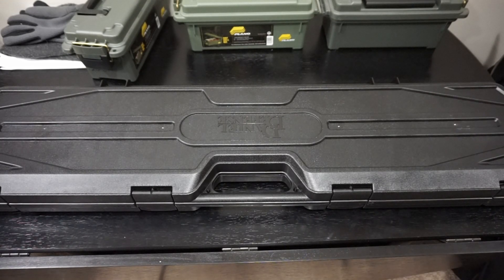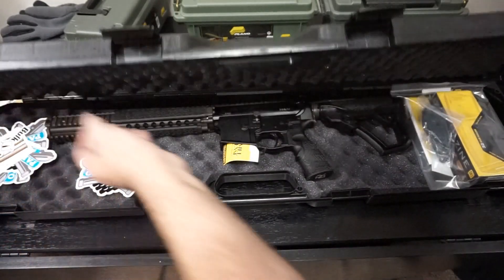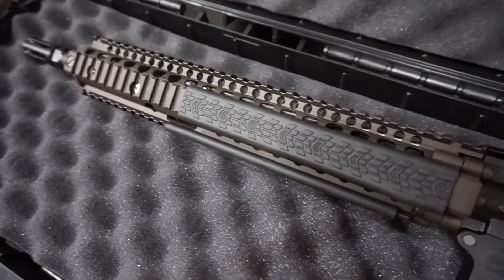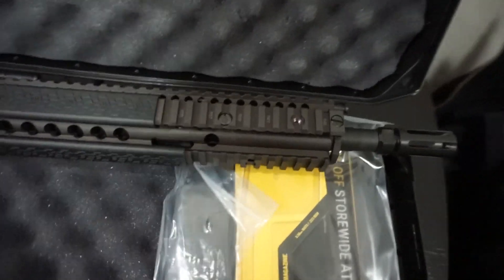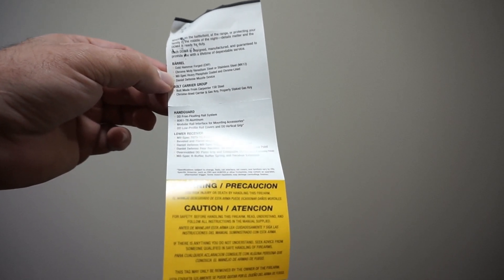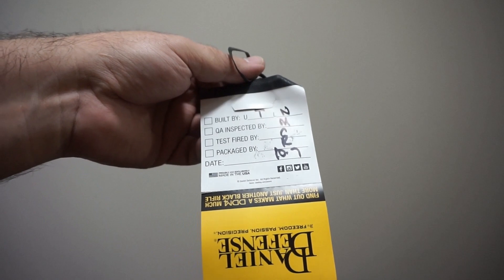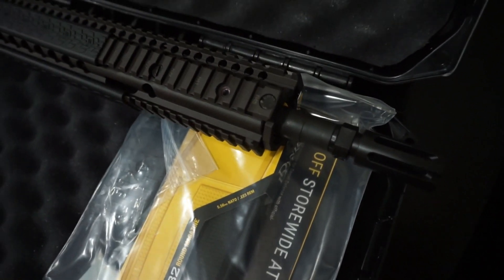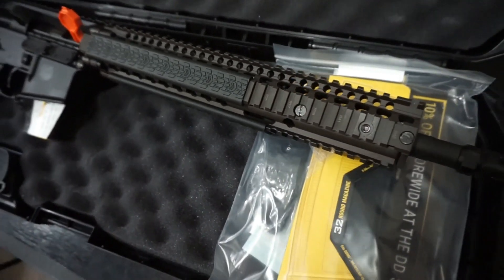Unboxing and general overview of the Daniel Defense M4A1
Thanks for checking out my video on the Daniel Defense M4A1

Follow me at... Guntube.org: travisp11

Gunstreamer: travisp11
UGEtube: travisp11